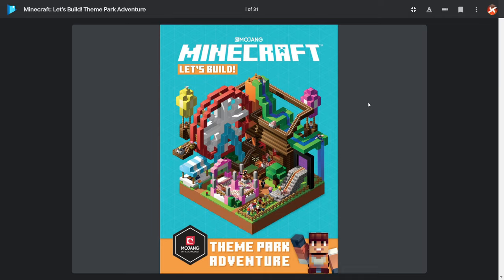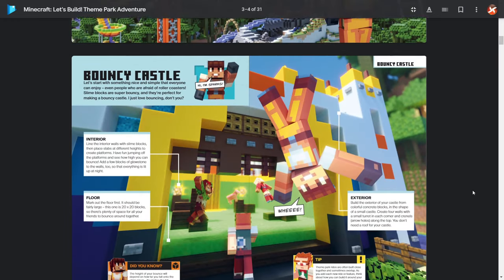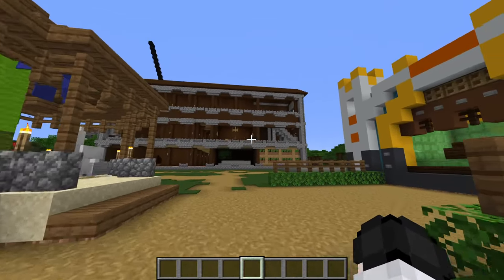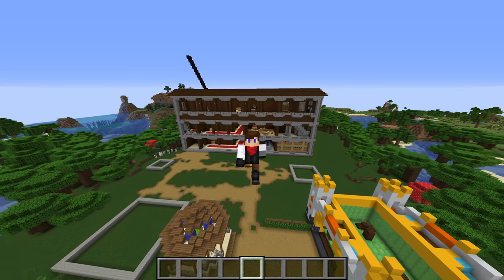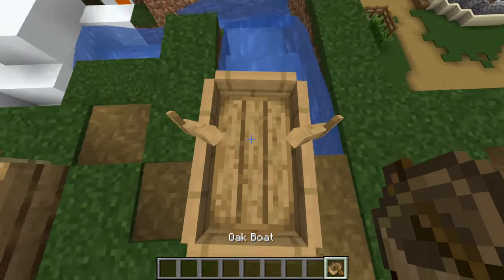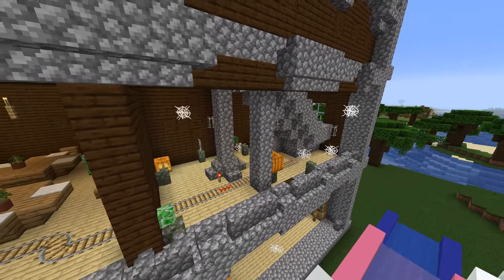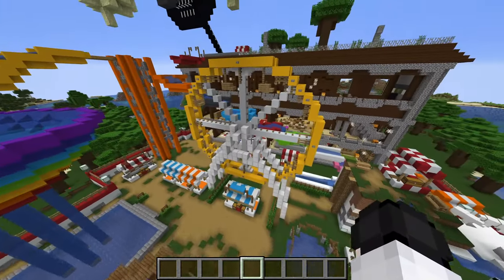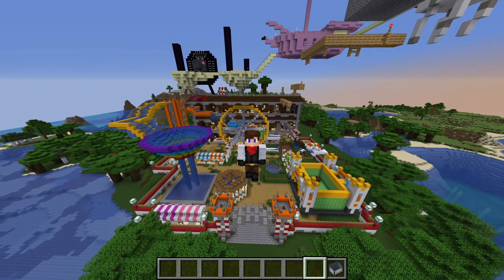Building a Minecraft Theme Park the RIGHT way (According to Mojang)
Can you build a Minecraft Theme Park the right way? A Minecraft Theme Park has been one of the most popular builds but how do you build it the right way (at least, according to Mojang)? In this video, I use the "Minecraft: Let's Build! Theme Park Adventure" a Mojang guide book to build a Minecraft Theme Park the way intended by Mojang.

Please comment on any feedback and games you would like to see!💬